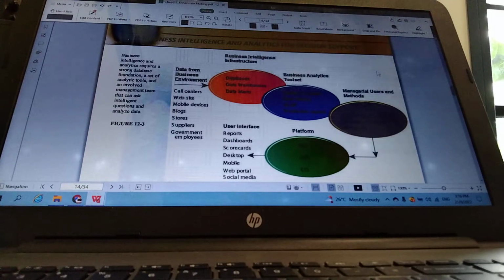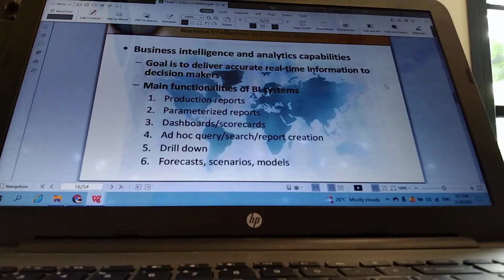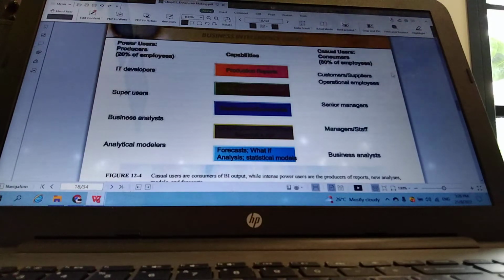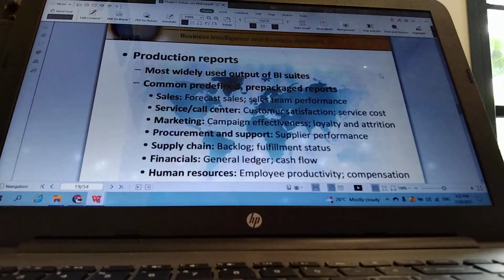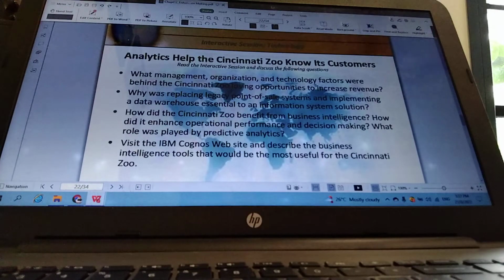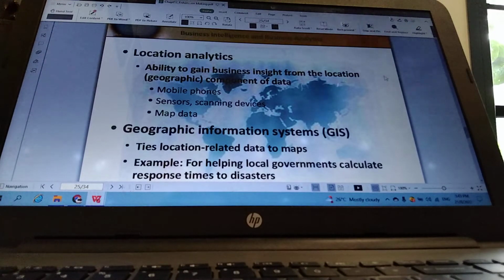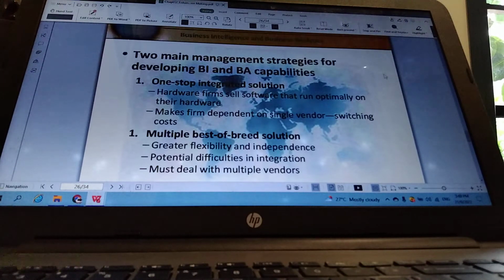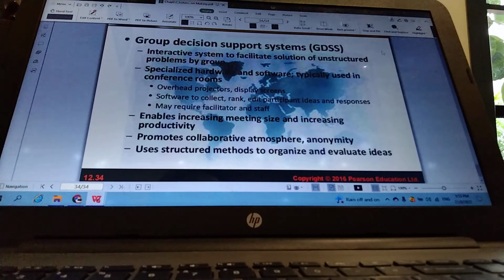September 8, 2022